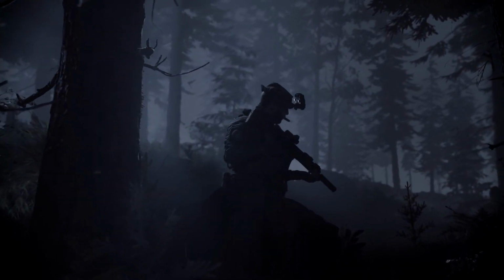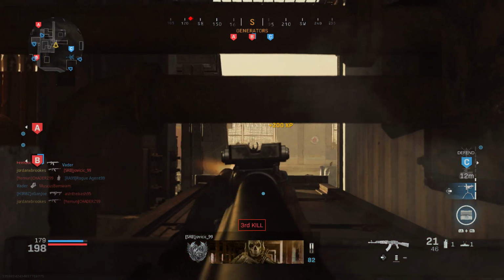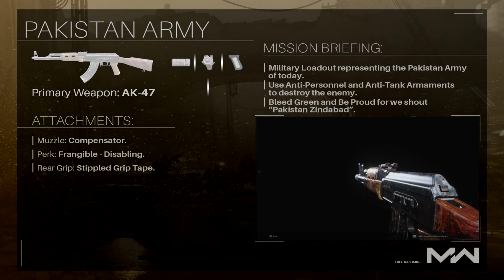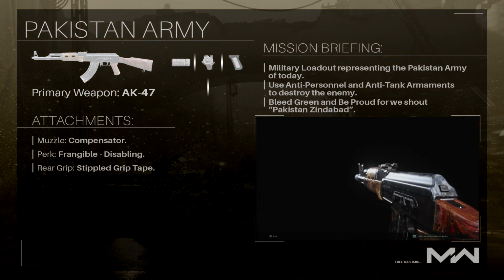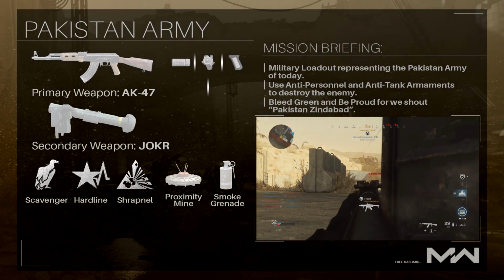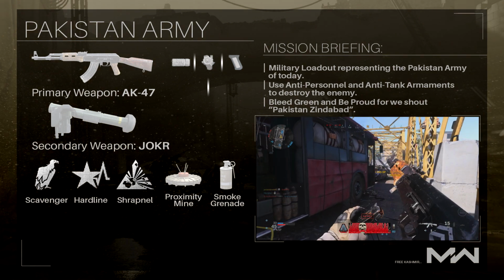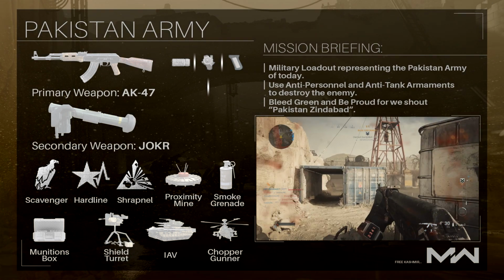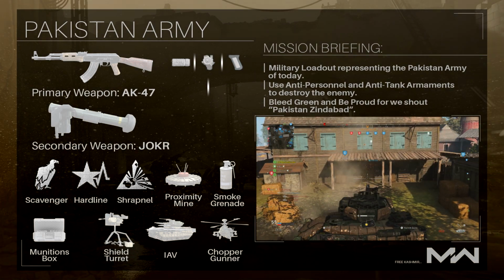"Pakistan Army" - Modern Warfare AK-47 Pakistan Army Class Setup, Loadout & Gameplay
How's it going troops? It's Jordan or Yousif here back again with another Modern Warfare Loadout video.
In this "Pakistan Army" Loadout video, we will be travelling to South Asia and waving our flags, as we become a soldier of the 6th largest army in the world, the Army of Pakistan, in Modern Warfare Multiplayer with my recommended Weapons, Attachments, Equipment, Perks, Field Upgrade and Killstreaks for this class setup.

یہ کیسی جارہی ہے فوجیں؟ یہ ایک اور جدید وارفیئر لوڈ آؤٹ ویڈیو کے ساتھ ایک بار پھر اردن یا یوسف ہے۔
اس "پاکستان آرمی" لوڈ آؤٹ ویڈیو میں ، ہم جنوبی ایشیاء کا سفر کریں گے اور اپنے جھنڈے لہرا رہے ہوں گے ، جیسا کہ ہم جدید وارفیئر ملٹی پلیئر میں دنیا کی چھٹی بڑی فوج ، آرمی آف پاکستان کے سپاہی بن گئے ہیں۔

What Class Setup/Loadout should I do next? Let me know down in the comment section below.